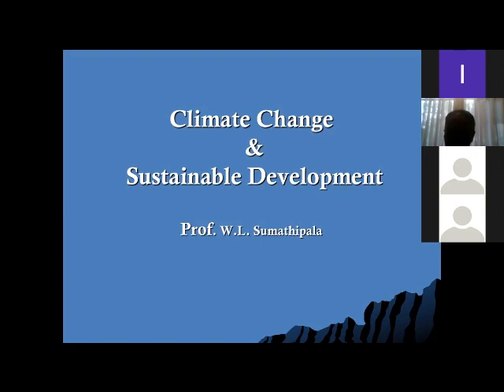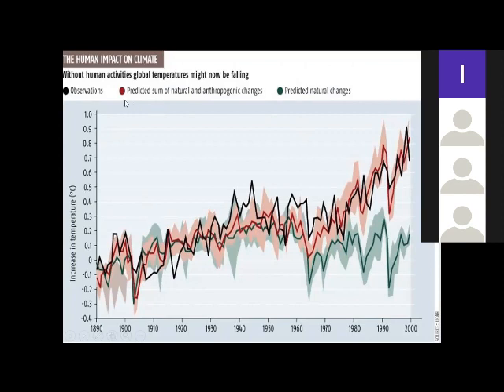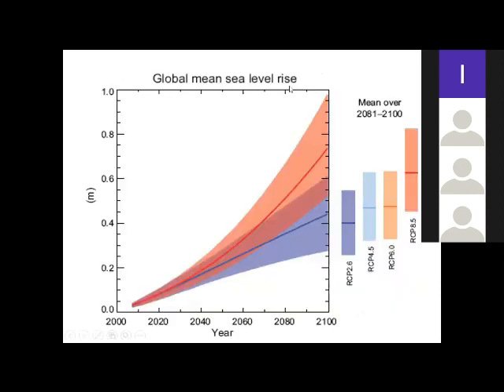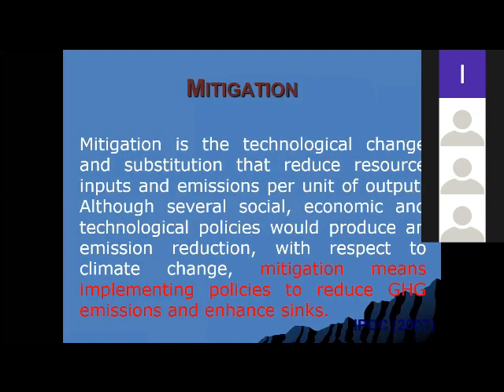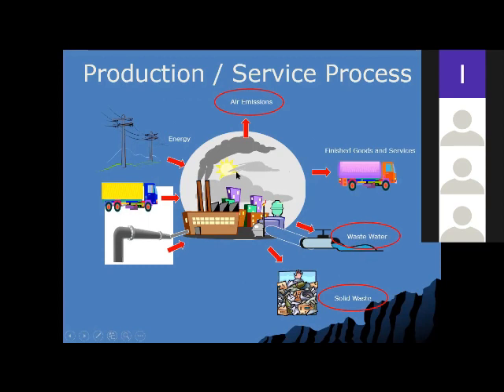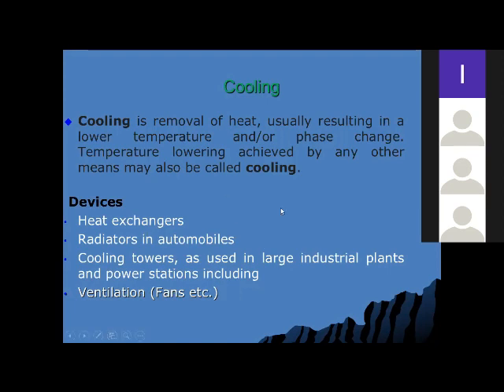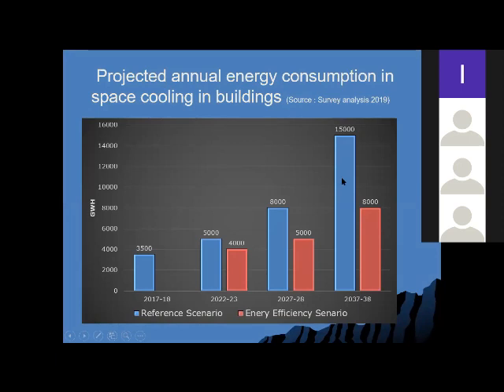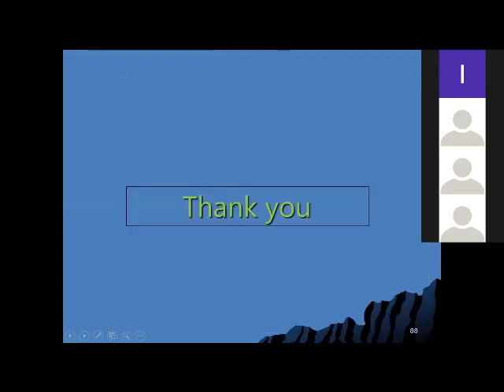Sustainable Development & Climate change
Prof. W.L. Sumathipala